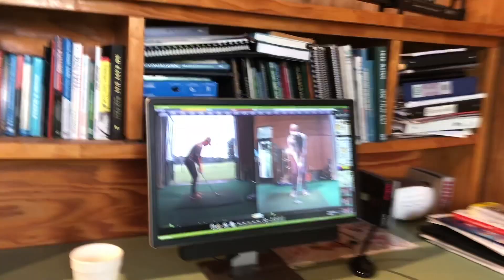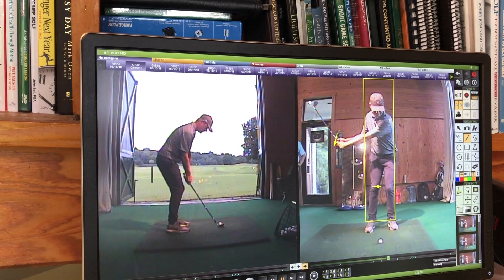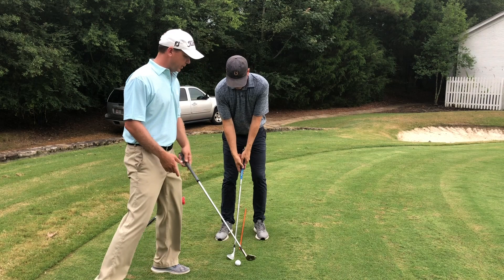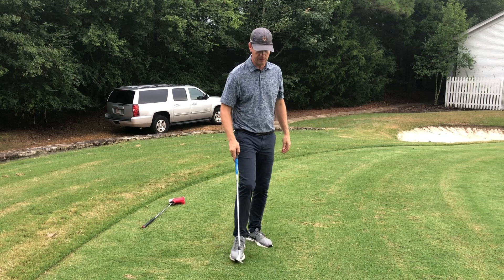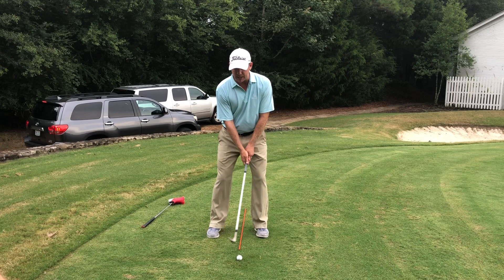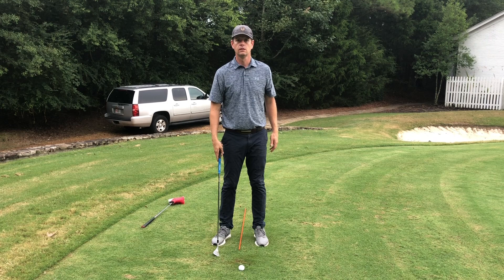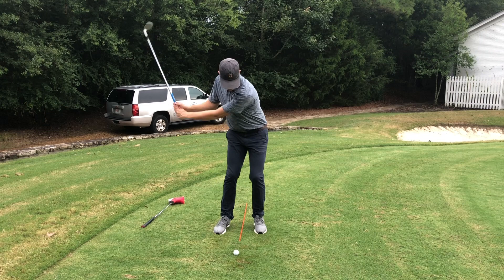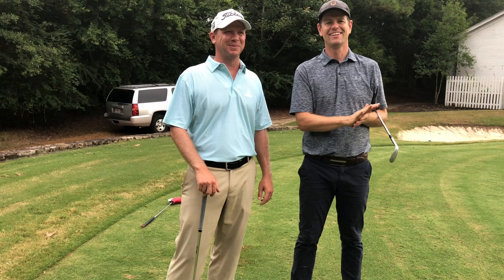Short Game lesson with Tim Yelverton, PGA at Old Waverly